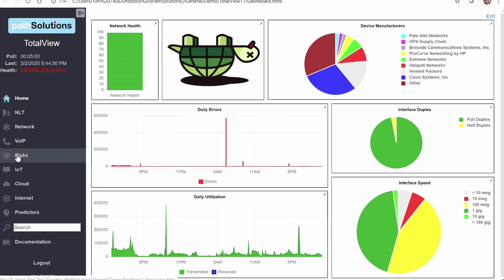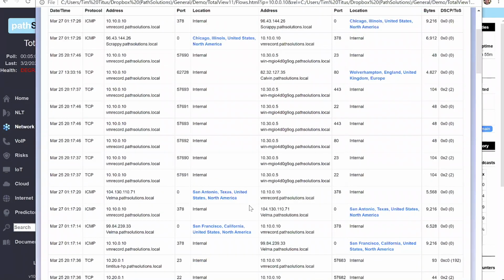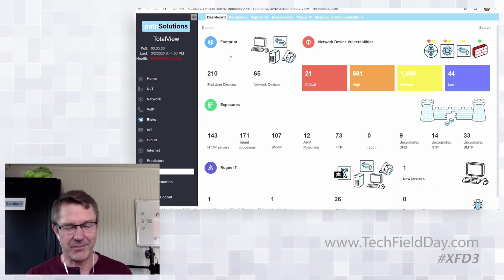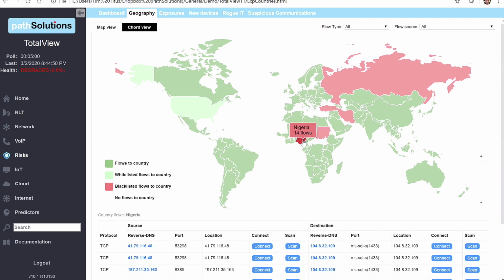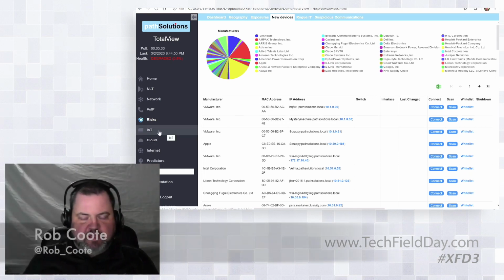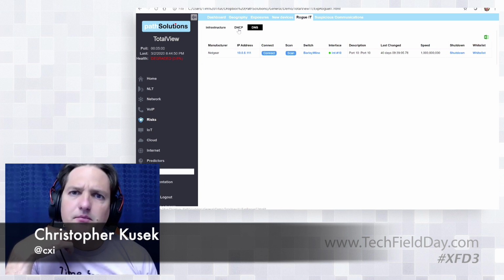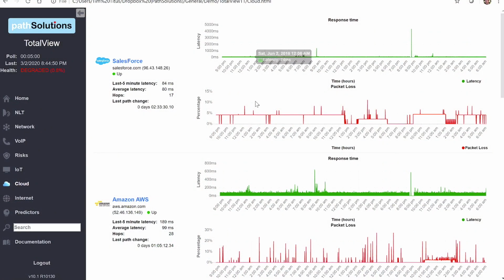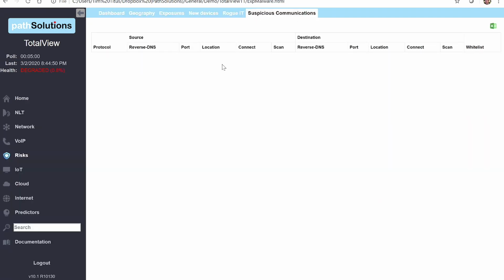PathSolutions TotalView SecOps Manager Demo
In this presentation, Tim Titus reviews PathSolutions TotalView SecOps Manager and demonstrates the capabilities of the product as it relates to networking and security professionals in the small and medium enterprise market.

Presented by Tim Titus, CTO. Recorded at Security Field Day on May 14, 2020.